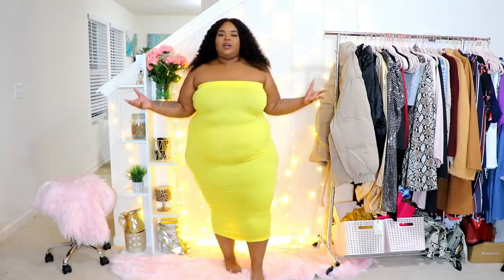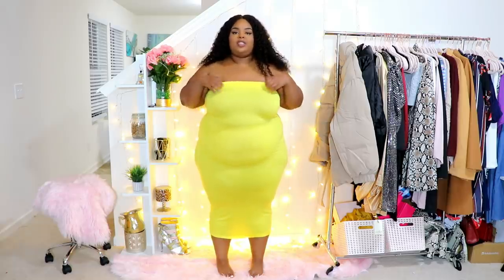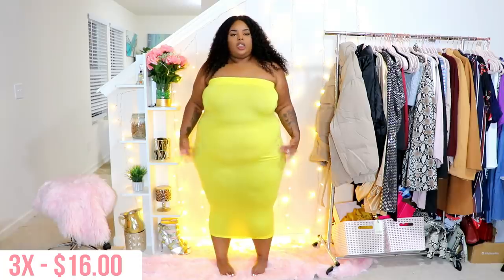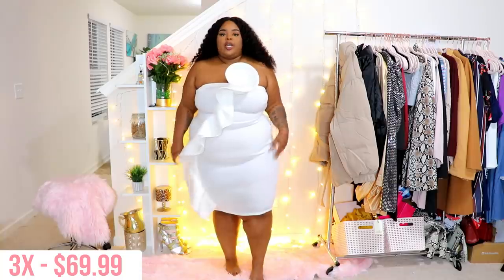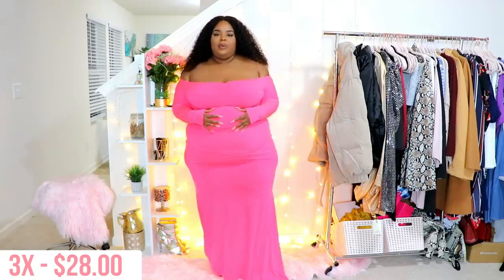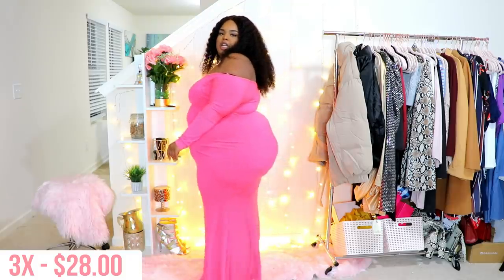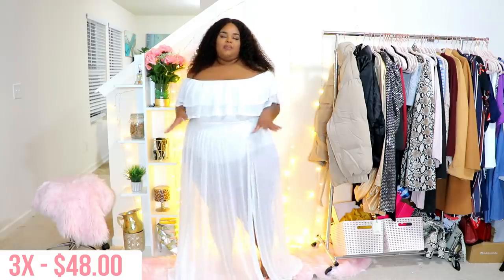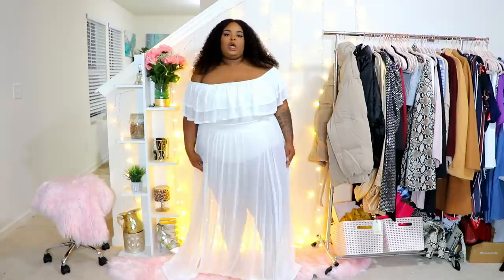Baby Shower Dress/Gown Try-On Haul | Plus Size & Curve Collection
ITEMS:
1. Plus Size Off Shoulder Maxi Dress

2. Asoph Plus Size Mesh Slit Hem Sweetheart Maxi Dress

3. Asoph Plus Size Flowy Goddess Maxi Dress

4.Asoph Plus Size Neon Vibes Chiffon Long Sleeve Women Maxi Dress

5. Asoph Plus Size Womens Sleeveless Fit and Flare Mini Dress

6. Plus Size Tube Top Bodycon Dress

7. Asoph Plus Size Tube Top Mini Ruffle Dress

8. Asoph Plus Size Allover Ruffle One Shoulder Dress

9. Asoph Plus Size Cinderella Maxi Evening Gown

Lighting Used: 14" Neewer Ring Light
Camera Used: Samsung NX3000
Video Editor: Filmora